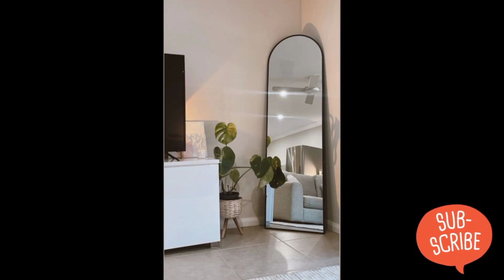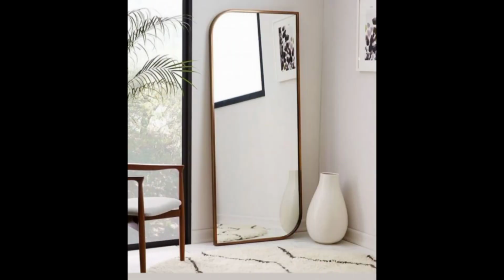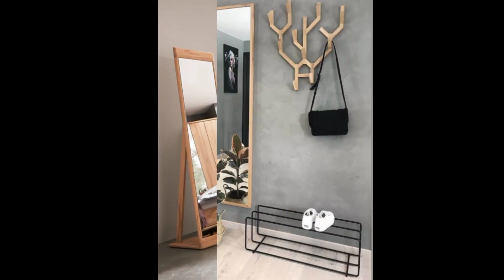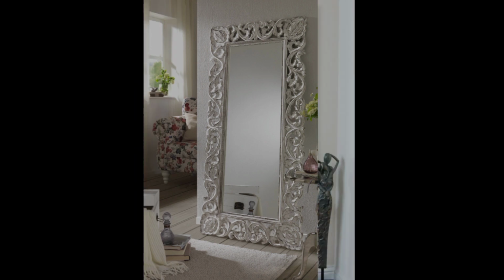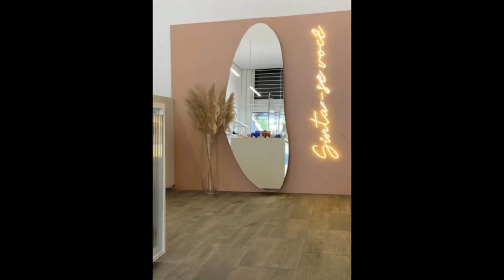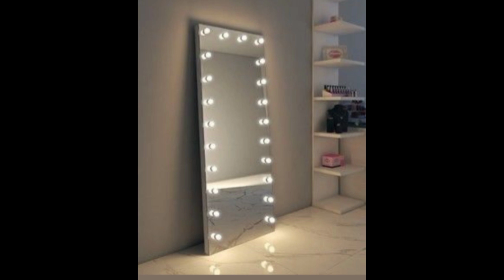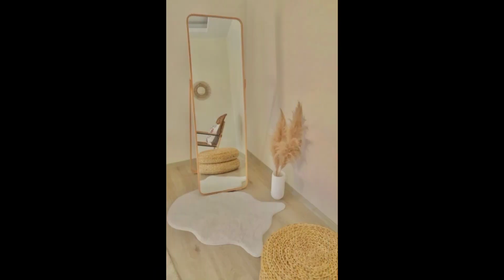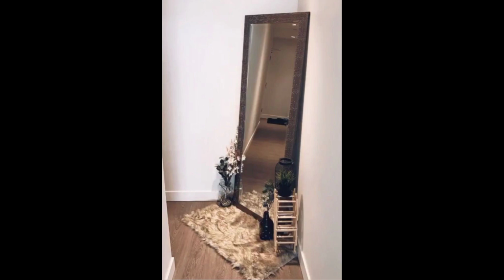full length mirror| Full length wall mirror ideas|floor mirror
This video is about full length mirror & Full length wall mirror ideas and also floor mirror.
This video includes Full length wall mirror for bedroom.
I hope you will love and try these Full body mirror for wall. These mirror are
 fully mounted mirror
Wooden mirror
Silver mirror
Built in light mirror etc